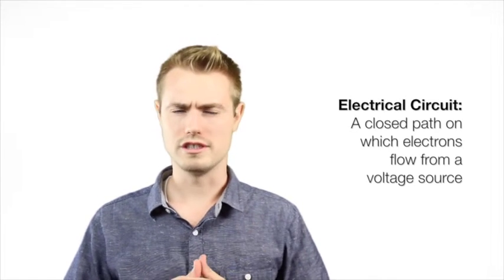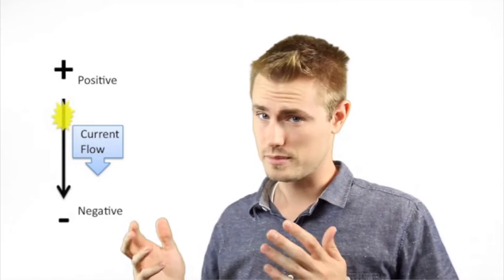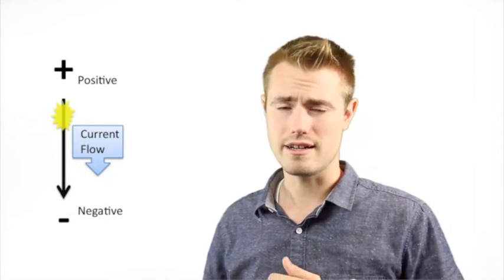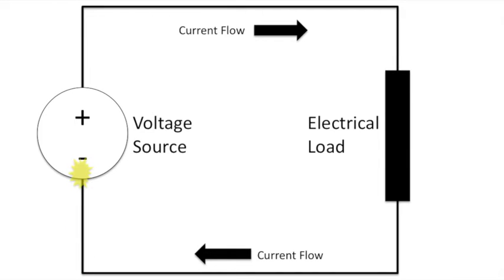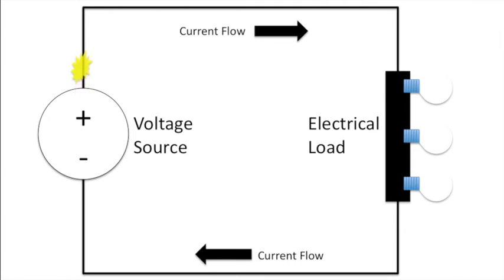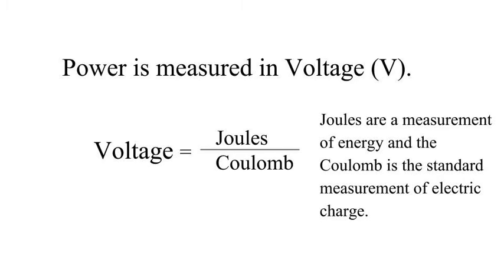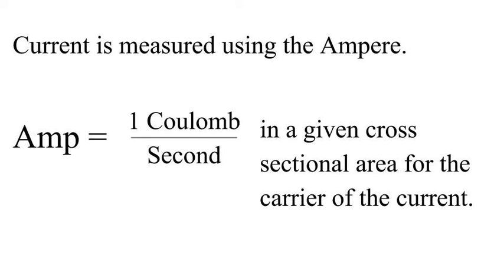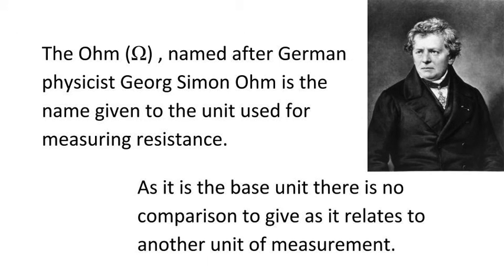Electrical Circuits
This video describes circuits and provides diagrams for better understanding.